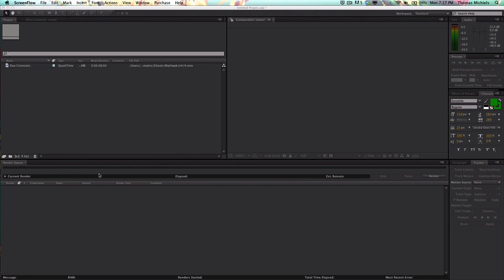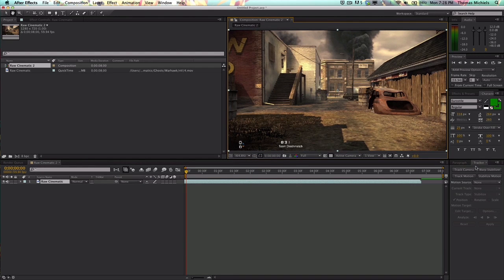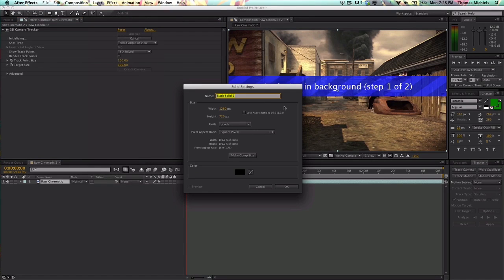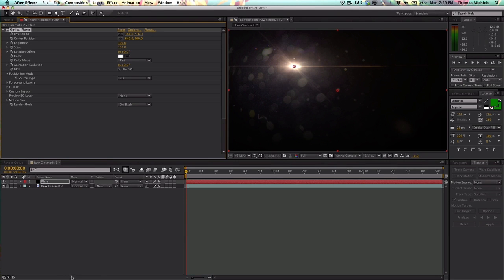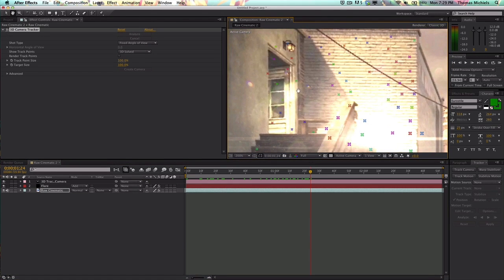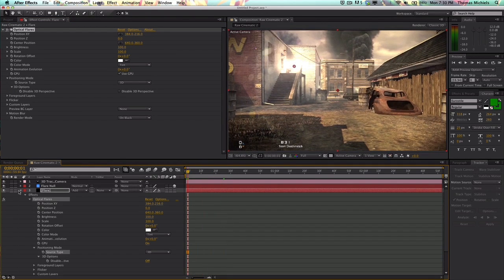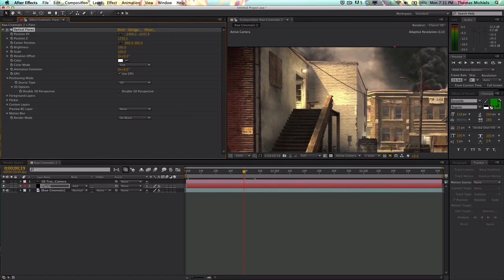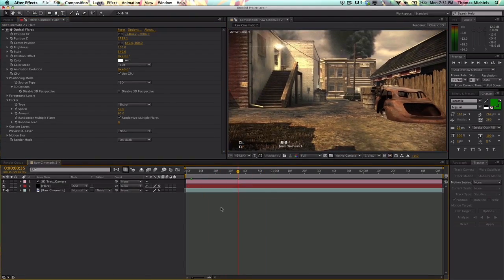Simple 3D Optical Flare Tutorial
If this gets 15 likes, I'll do a plexus tutorial.

Sup guys, gonna start doing a ton of quick tutorials and hopefully work my way in to some more complex stuff. Also, sorry if I feel rushed, I was trying to keep this tutorial under 5 minutes.